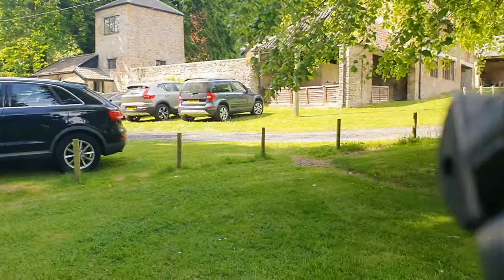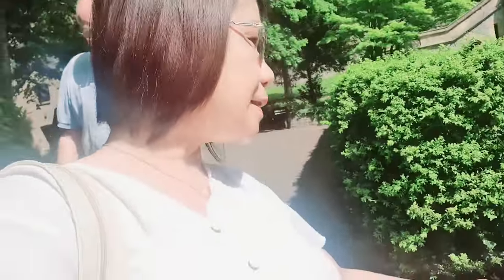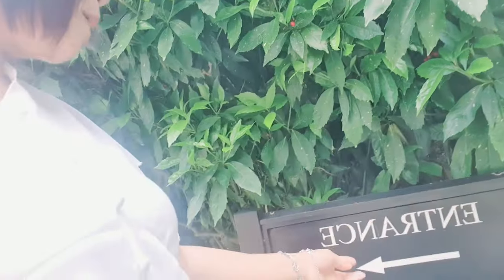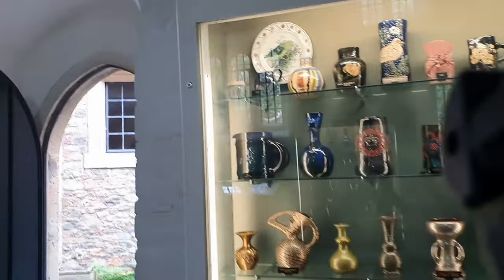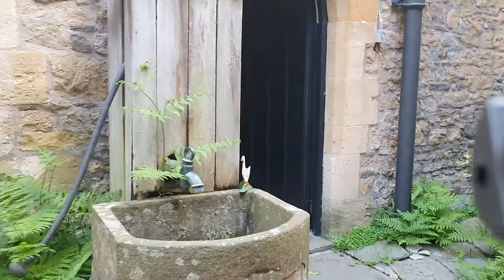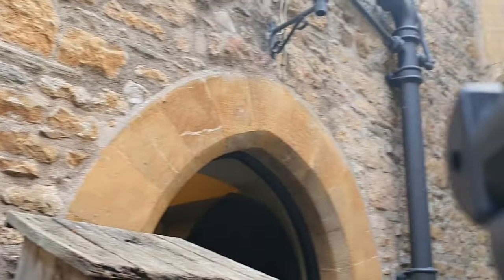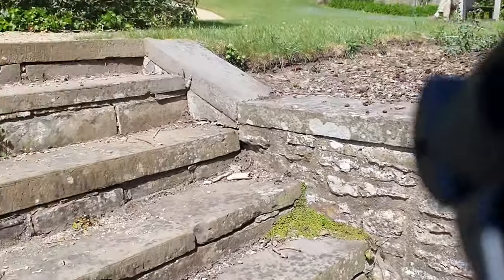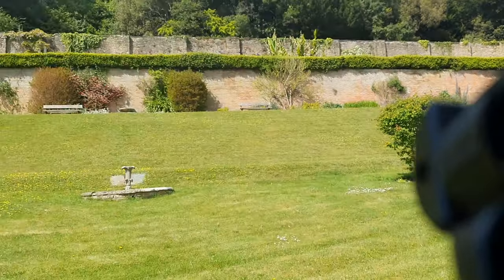Clevedon Court revisited - 2022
Clevedon Court is a manor house on Court Hill in Clevedon, North Somerset, England, dating from the early 14th century. It is owned by the National Trust and is designated as a Grade I listed building.
The house was built and added to over many years. The great hall and chapel block are the earliest surviving parts of the structure with the west wing being added around 1570, when the windows and decoration of the rest of the building were changed. Further construction and adaptation was undertaken in the 18th century when it was owned by the Elton baronets. The house was acquired by the nation and was given to the National Trust in part-payment for death duties in 1960. The Elton family is still resident in the house, which is now open to the public. In addition to the main house, the grounds include a selection of walls and outbuildings, some of which date back to the 13th century. The gardens are listed (Grade II*) on the National Register of Historic Parks and Gardens. (Wikipedia)